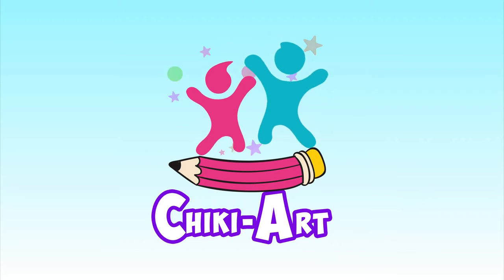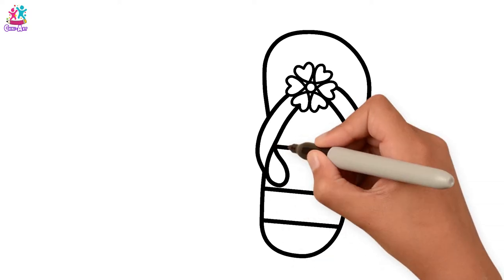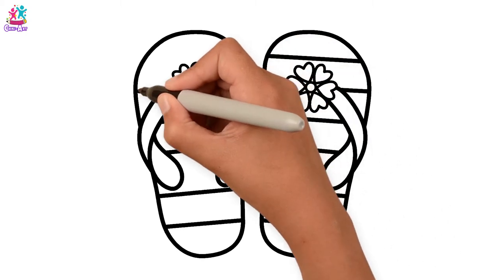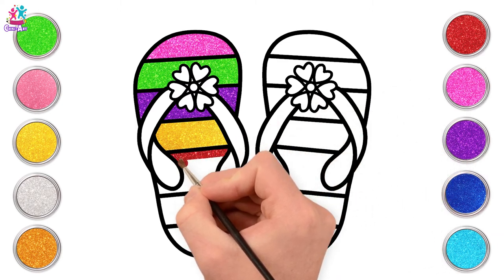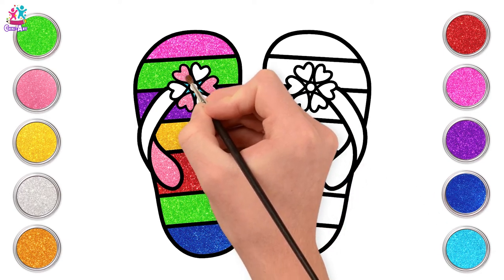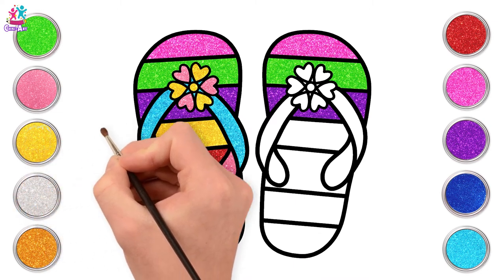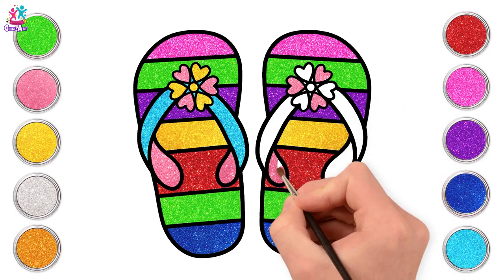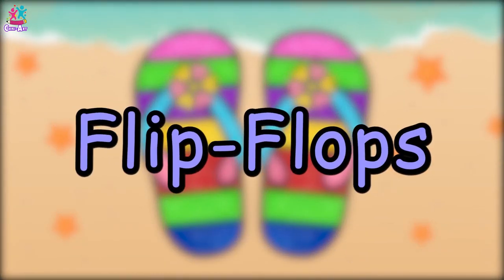Chiki Art | Flip Flops Drawing And Glitter Painting | Fun & Simple Art Ideas For Kids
Hey Kids, a fun day at the beach calls for some really colorful and fun flip flops!! Come let's learn how to draw them! Follow along and don't forget to add your own special details!!

A simple drawing and coloring videos collection for kids. Learn how to draw well with Kiddley Doo Art Channel, the best of coloring and drawing videos for children to help them improve, enhance and even learn how to paint. This drawing channel is for kids of all ages. Whether you are a preschooler, teen, or an adult, any person can learn when watching these fun and entertaining colorful videos!